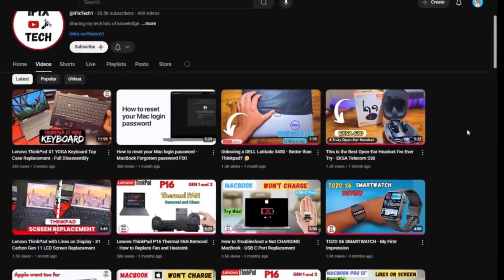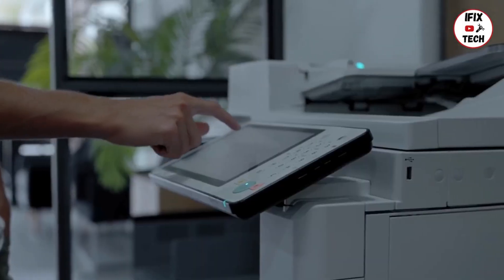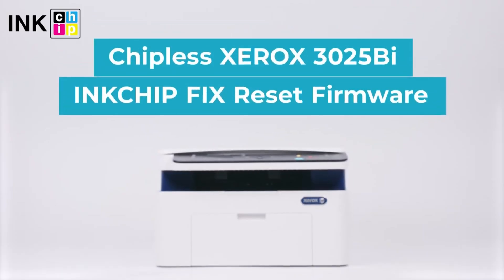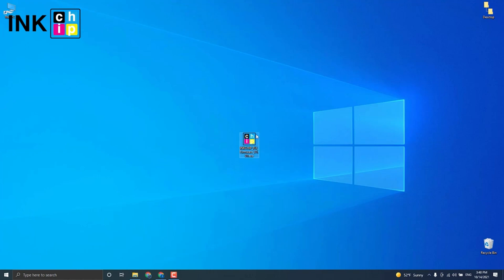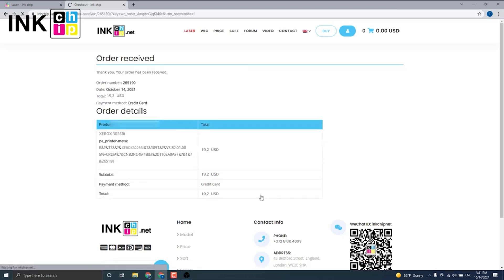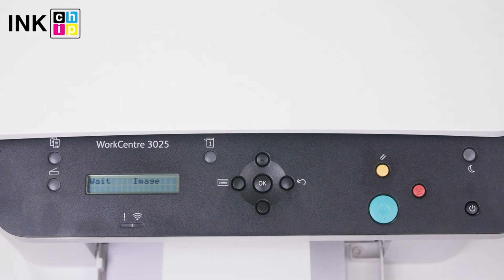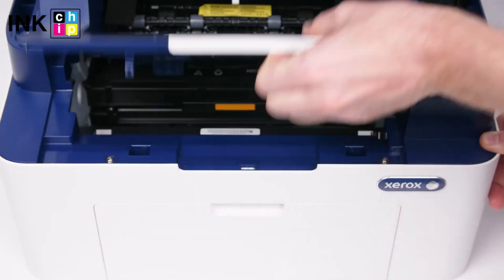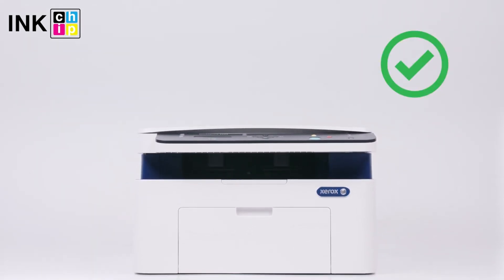How to make Xerox Workcentre 3025 Chipless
In this video, we explain how to make your printer chipless so you can be able to print nonstop without reset levels needed.  You can fix this problem yourself without having to take your printer to a service center.

🚨  Social  🚨

fix firmware
fix reset firmware
chipless firmware
toner refill
toner low
work without chips
firmware update
Xerox
Xerox reset
how to change firmware
how to
chipless
virtual chips
printer
refill cartridges
chipless laser printer
laser printer chip resetter
laser printer without chip
laser printer toner chip
laser printer no chip
reset hp laser printer cartridge chip
printers without chipped cartridges
hp laser printer
hp laser
hp107a